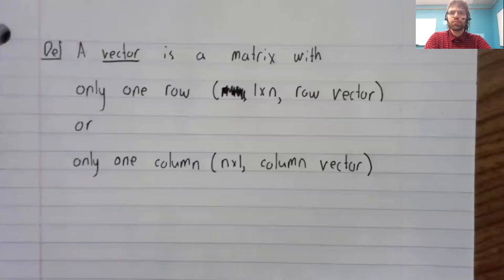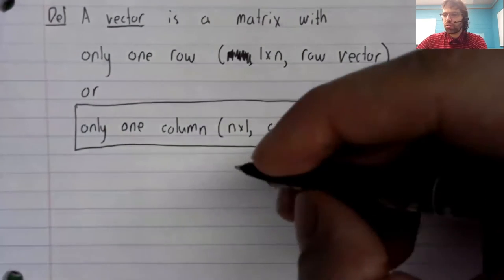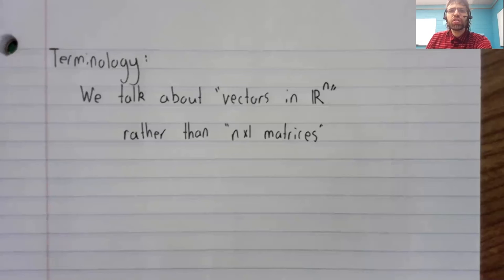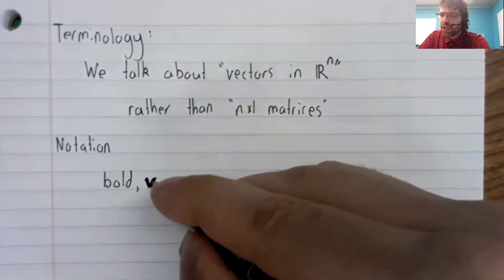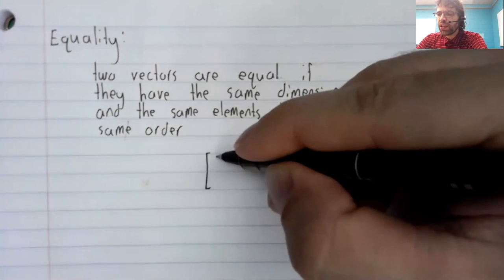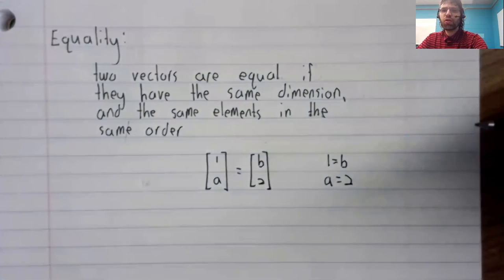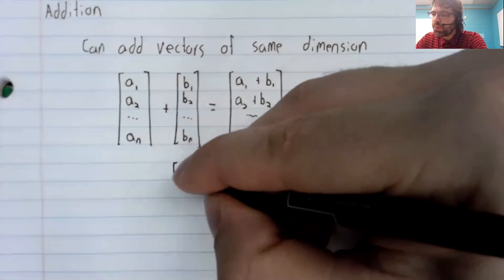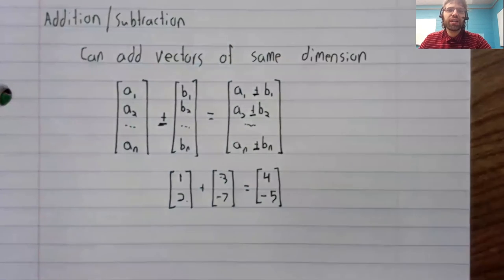LA, Section 1 3, Vectors and intro to vector arithmetic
A vector is a special kind of matrix, although it usually makes more sense to regard it as being "its own kind of animal."  We present vectors, and introduce vector arithmetic.  This material is from Section 1.3 of your textbook.